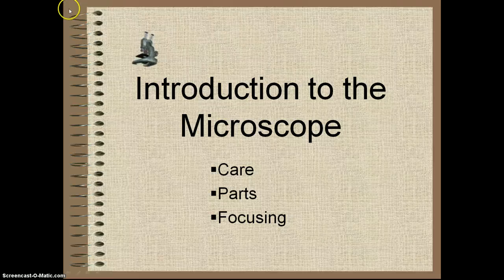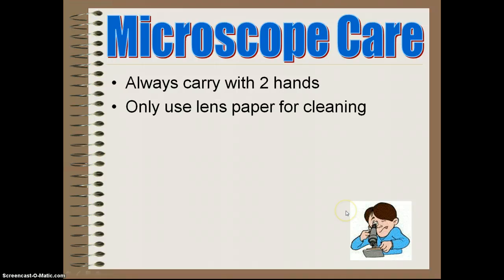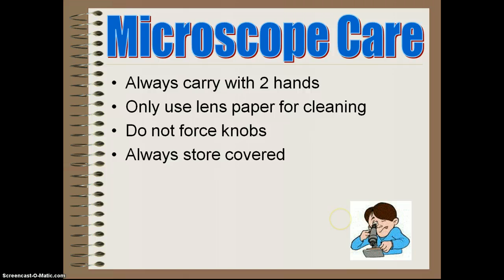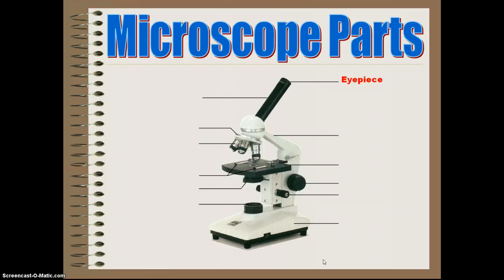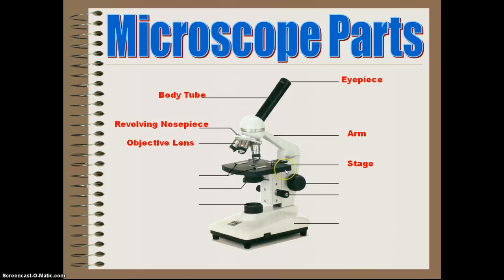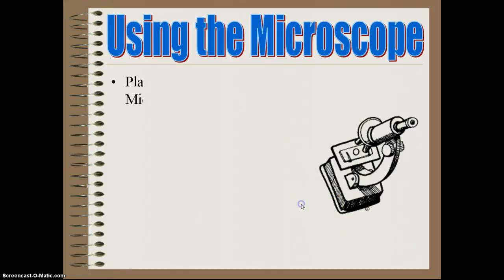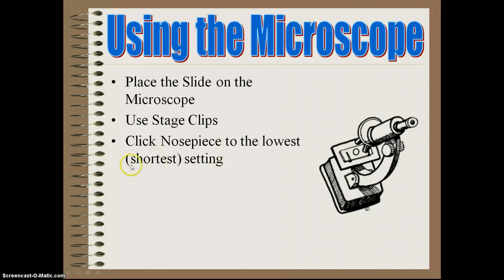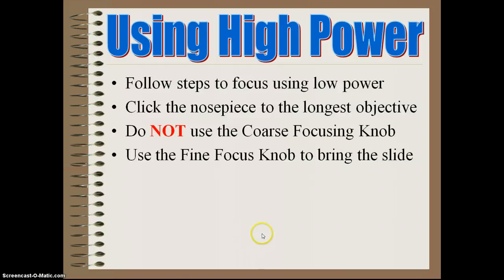Introduction to Microscopes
My introduction to microscopes that the students will be taking notes over.